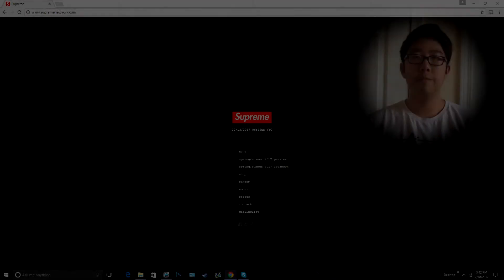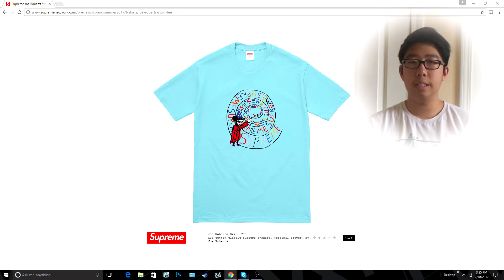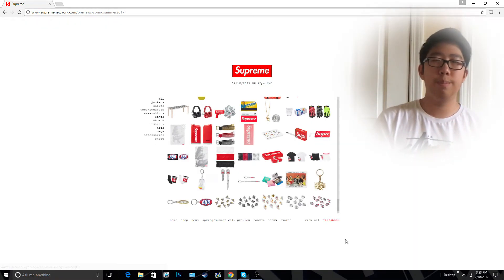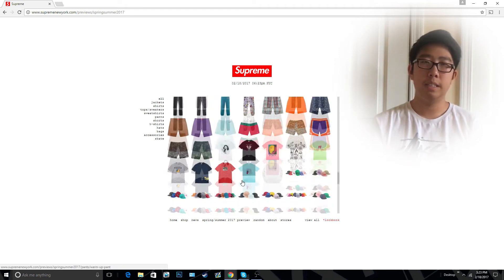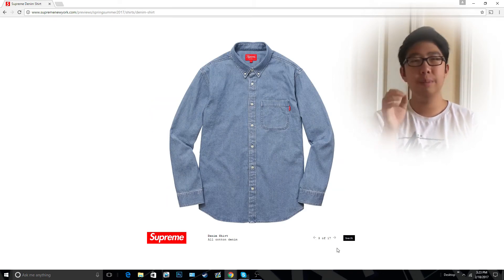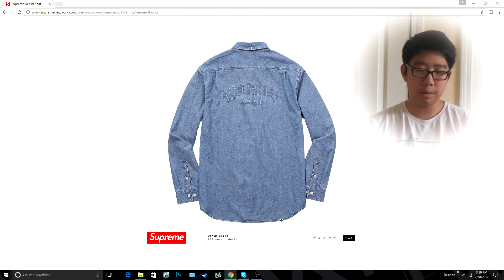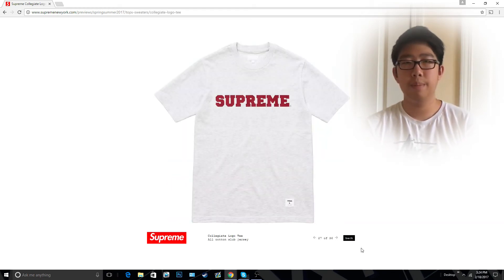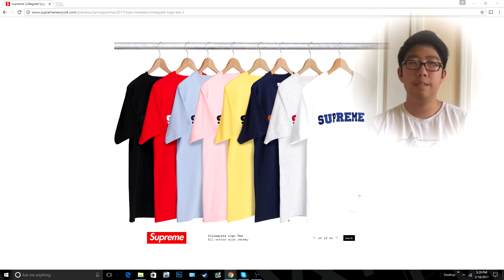BEST SUPREME ITEMS OF SPRING/SUMMER 2017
Just my favorite items of Supreme Spring Summer 2017.

Fit of the Day | First Day of School | Supreme Box Logo, Pacsun Bullhead Denim, adidas NMD

CLDY